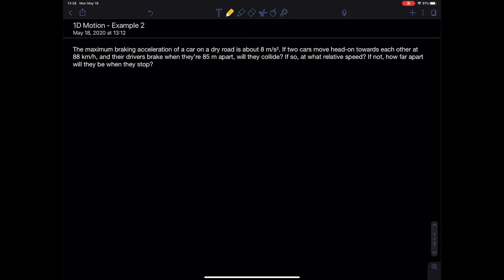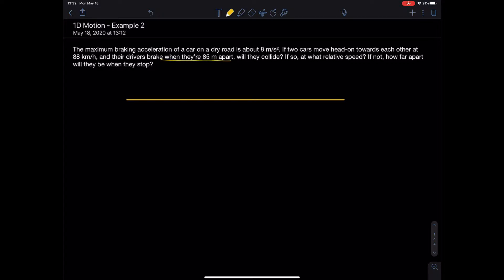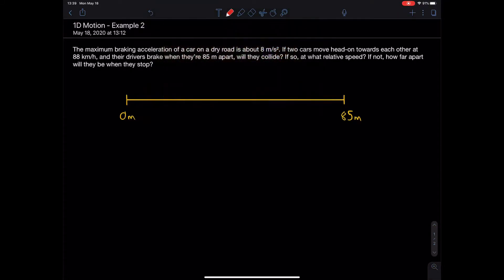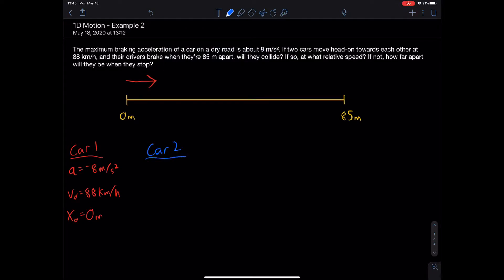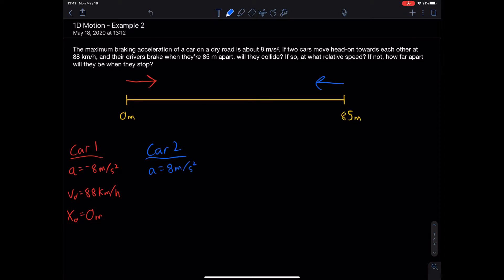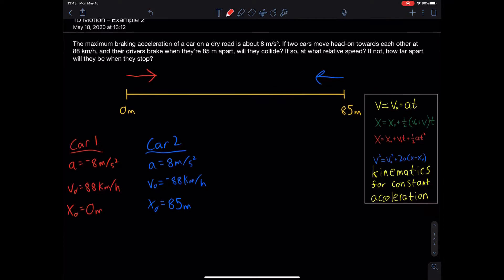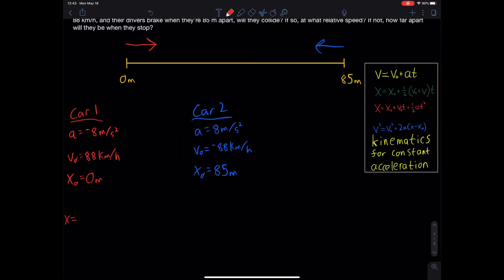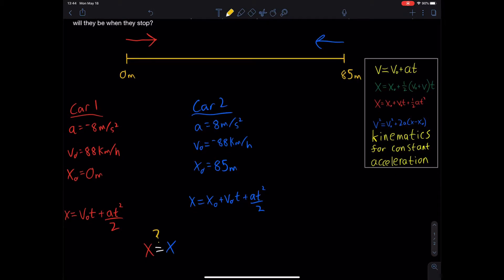1D Motion Example 2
Problem from Essential University Physics V1 Second Edition by Richard Wolfson